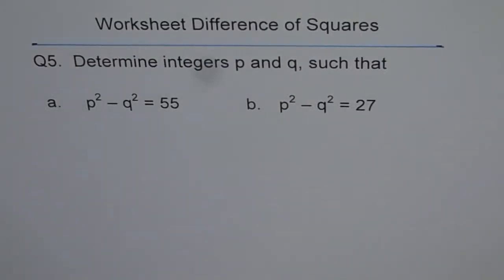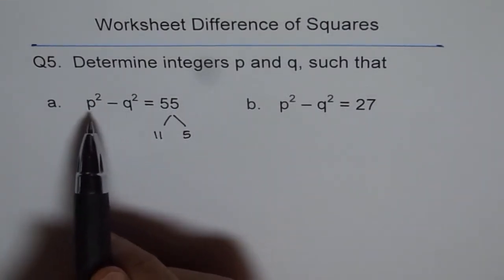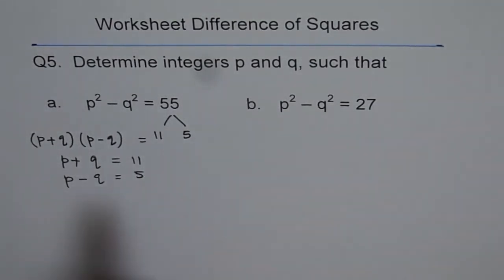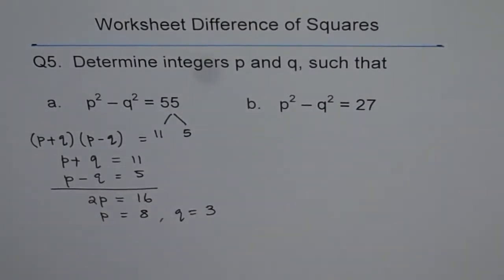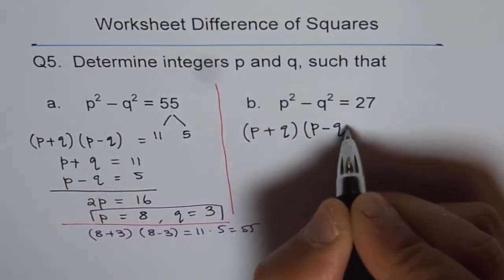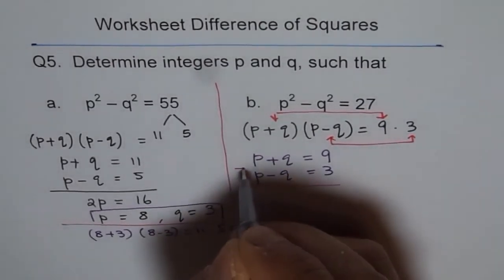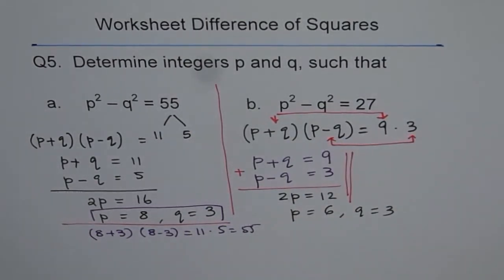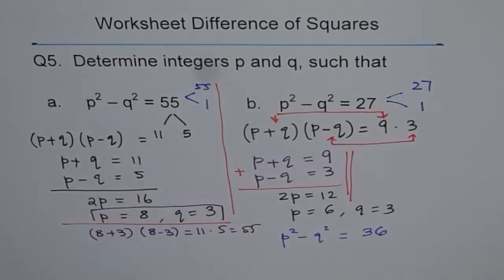Difference of Square Find Combination of Values Q5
Application of difference of squares